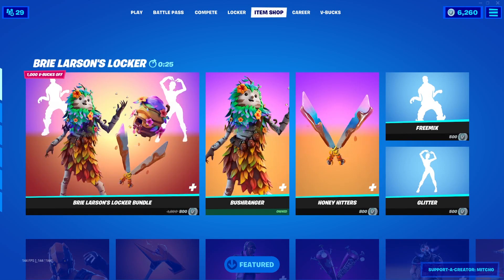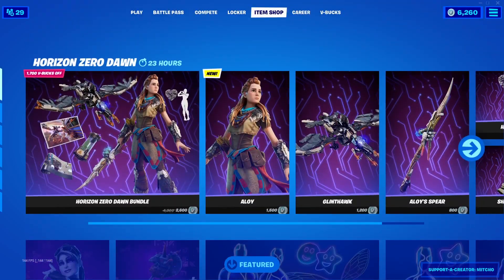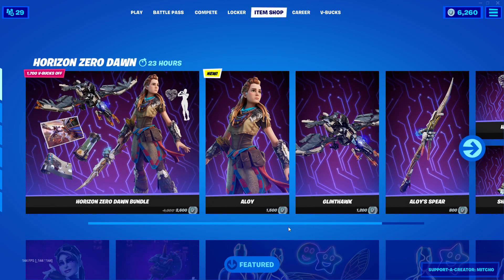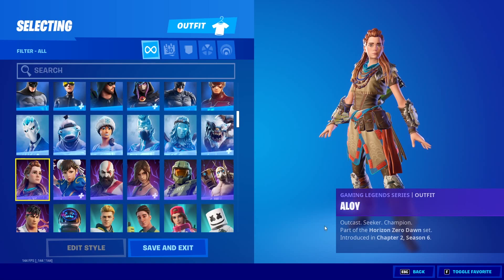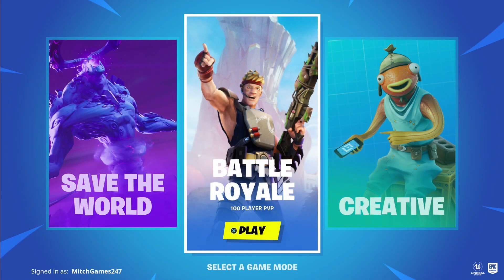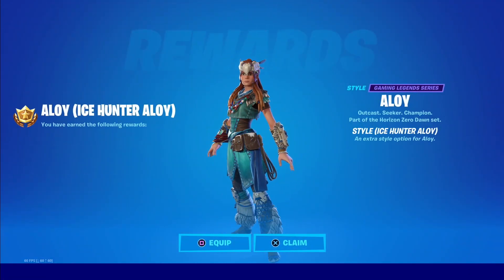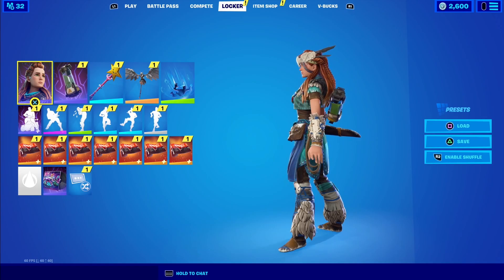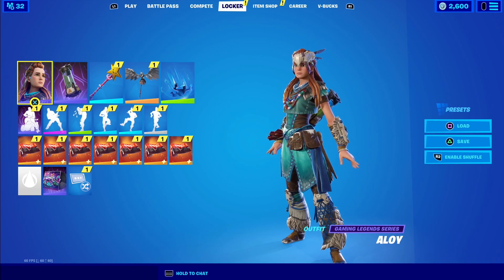FORTNITE HOW TO GET "ICE HUNTER ALOY" EDIT STYLE! (PS5 EXCLUSIVE SKIN)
Hey Guys MitchGames247 here today with another video showing you guys how to get the PS5 Exclusive "Ice Hunter Aloy" Skin for Fortnite!

Be sure to use code "Mitcho" in the item shop!